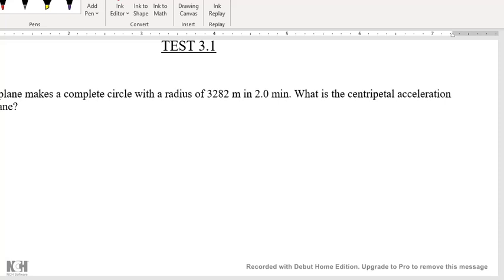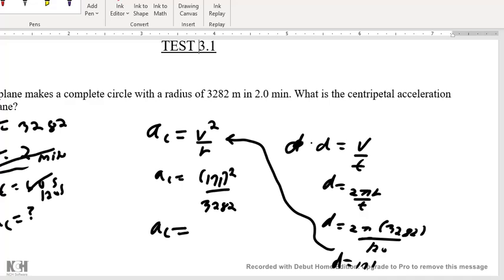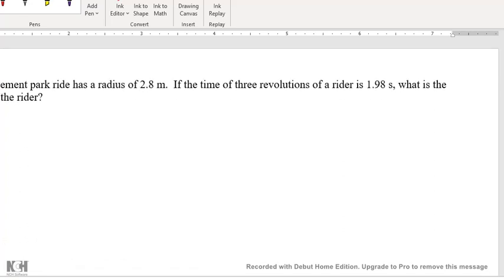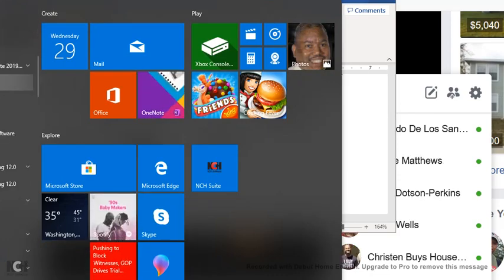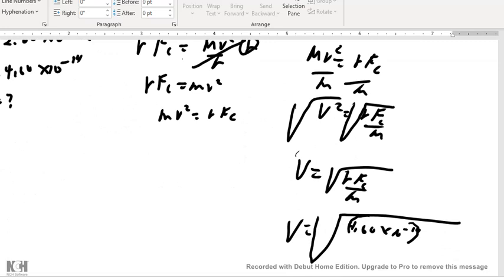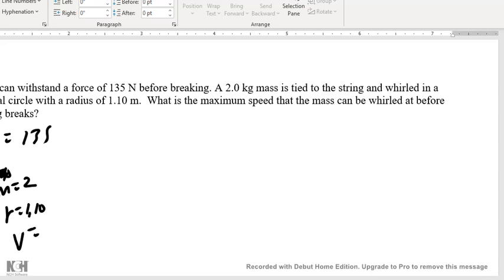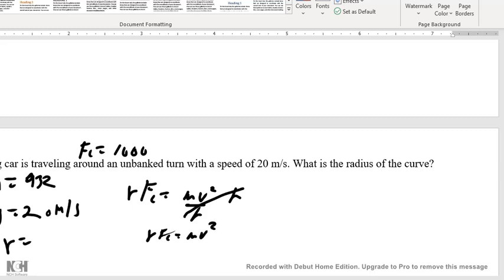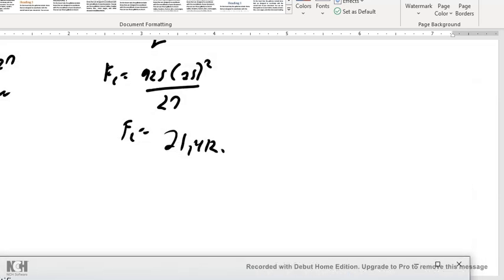test 3.1 Centripetal test